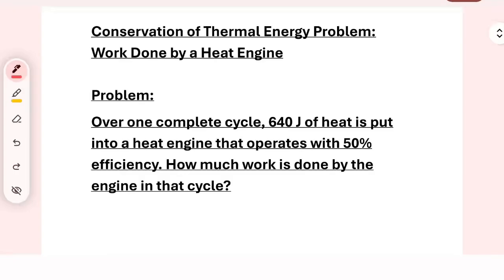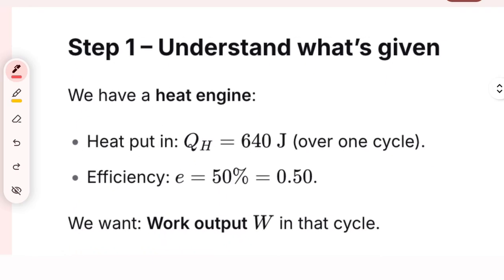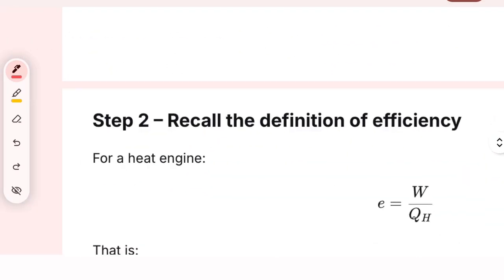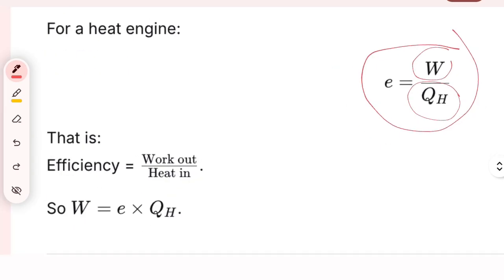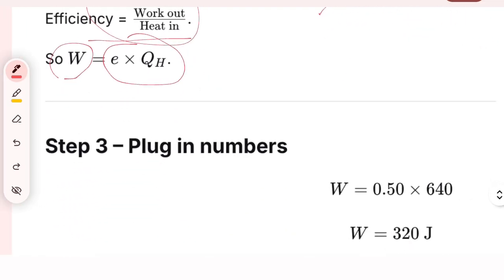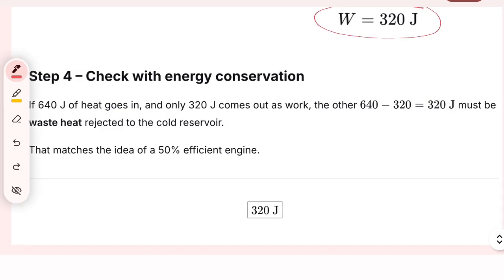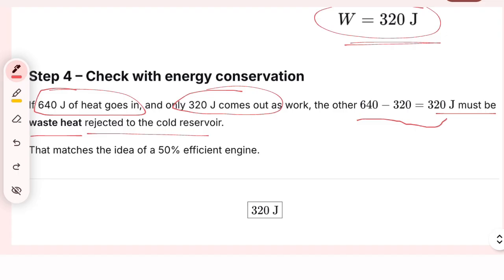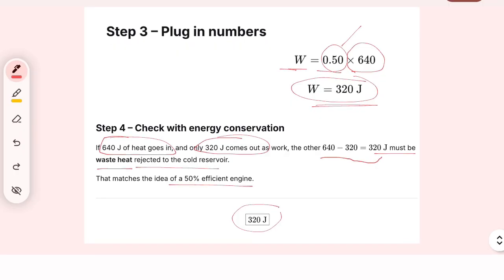Law Conservation of Energy Physics | Work Done By Heat Engine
Law Conservation of Energy Physics Work